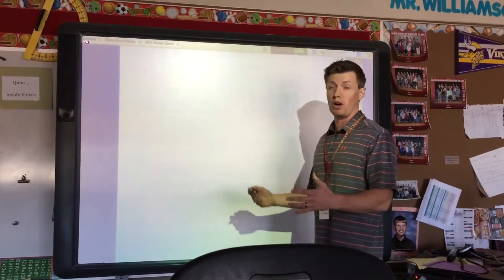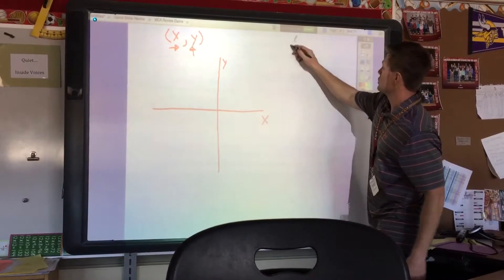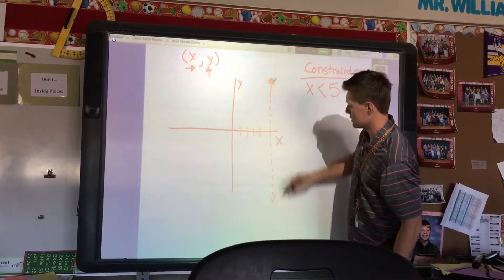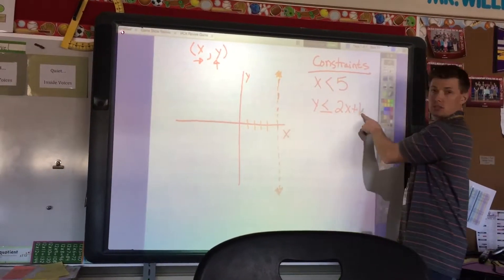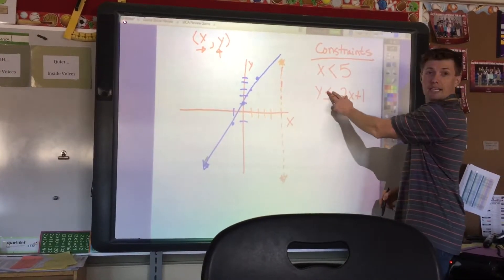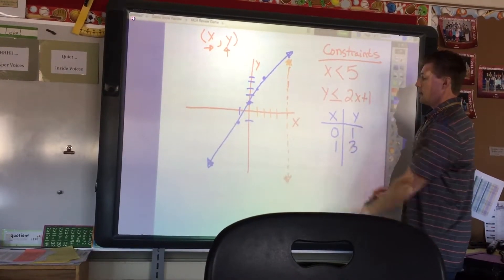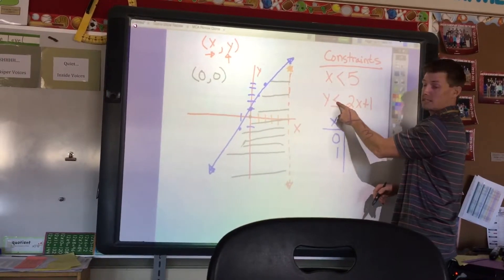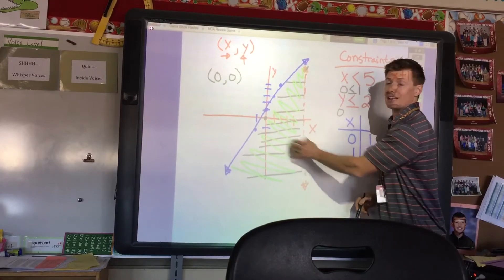Graphing Inequalities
Algebra